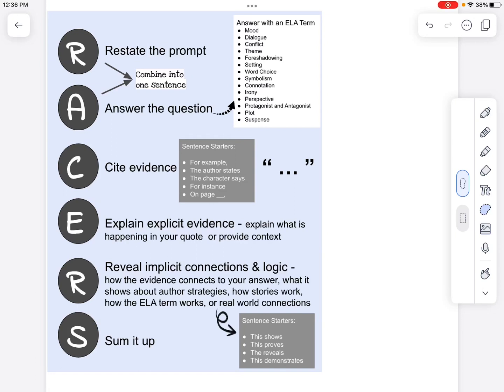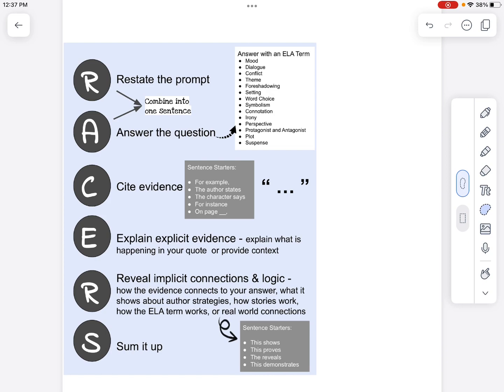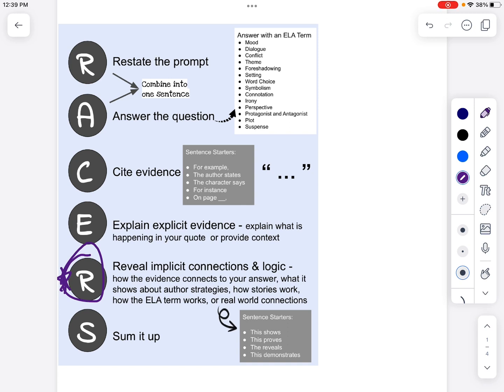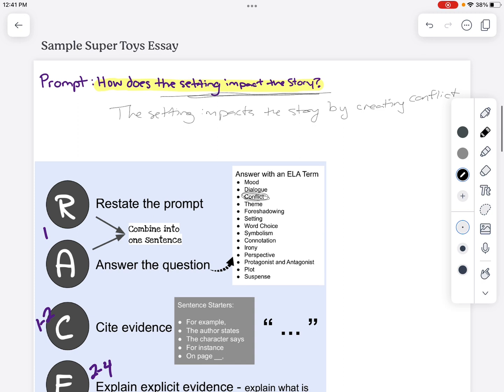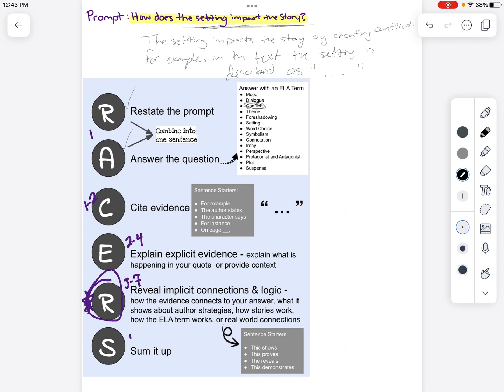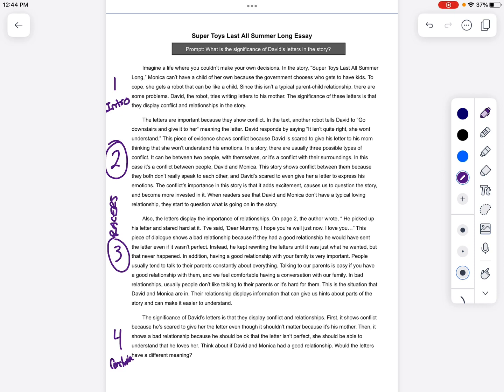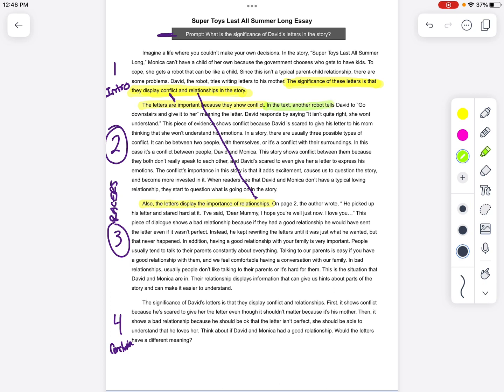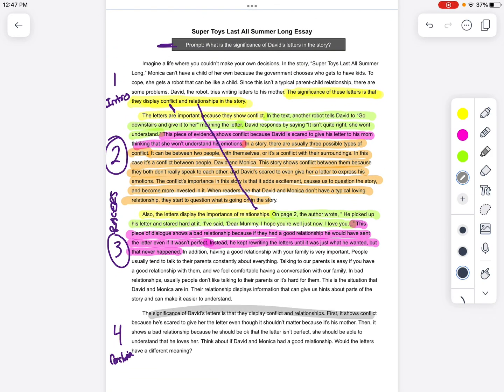RACERS Paragraph Explanation